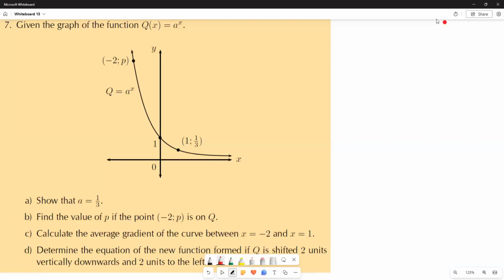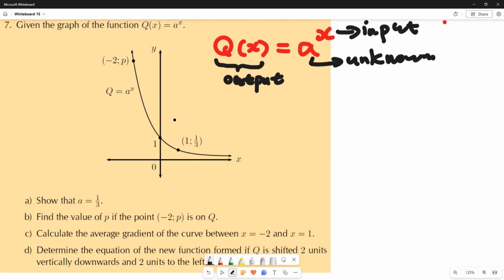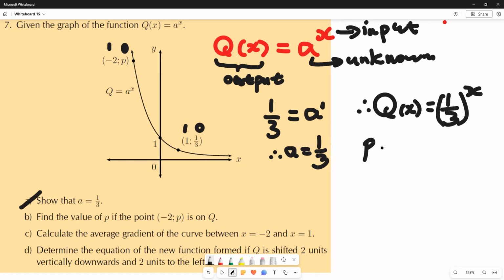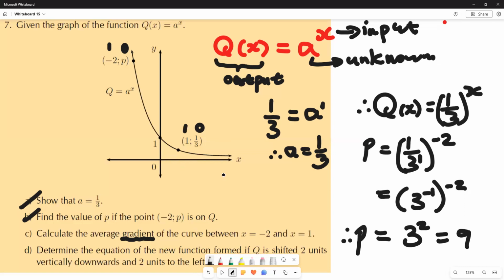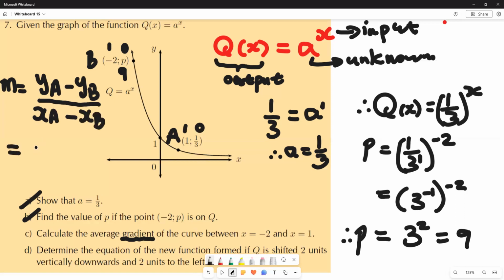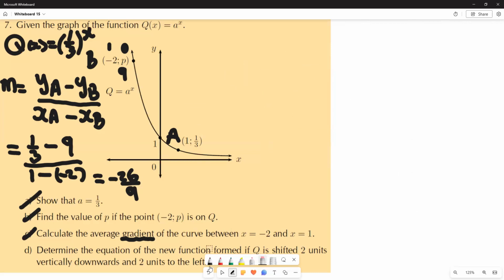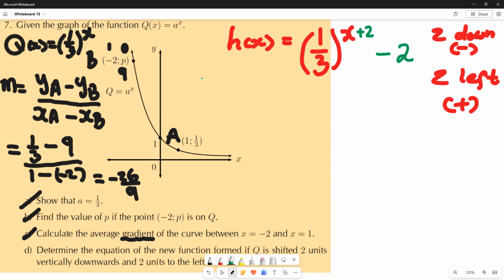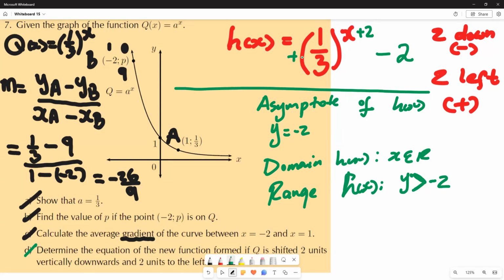2.4.4.(Grade 11 & 12): Exponential Functions: Complete Revision Guide for Mastery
🔍 Dive into the world of exponential functions with our complete revision guide! 📈 In this illuminating session, we revisit the core concepts, properties, and applications of exponential functions, providing a comprehensive review to solidify your understanding. 🧩 Explore exponential growth, decay, equations, and real-world scenarios, empowering your proficiency in these essential mathematical models. 🌟 Whether you're a student revising concepts or an enthusiast eager to deepen your knowledge, this tutorial will refine your understanding of exponential functions.